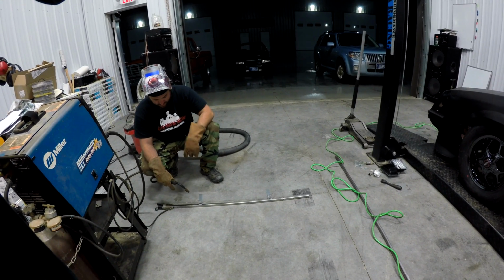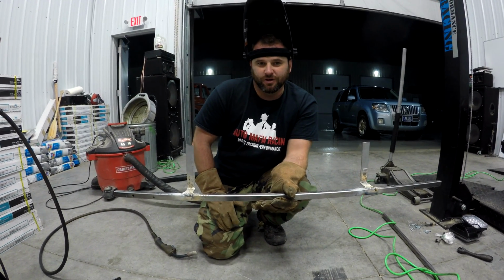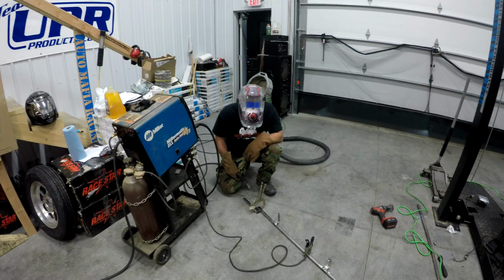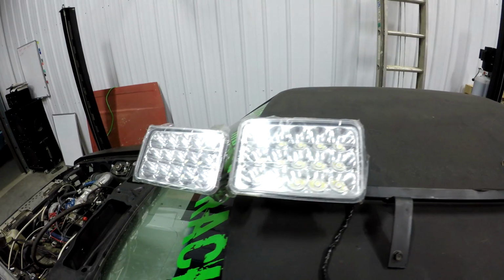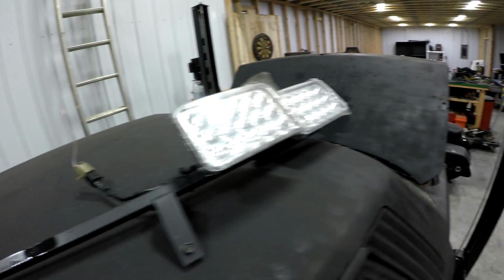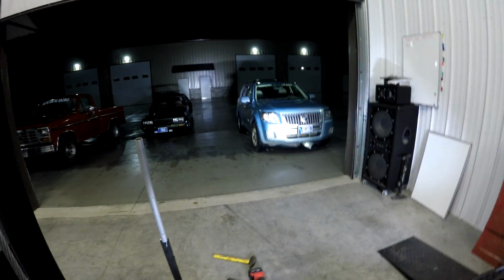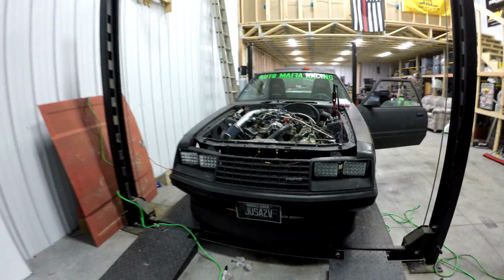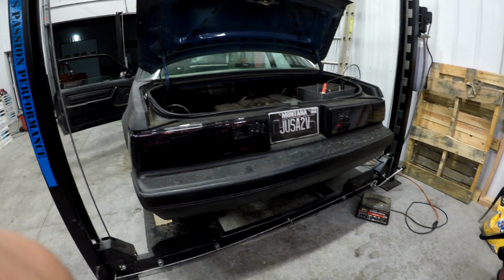2 Valve Swap Drag Build (Part 50) LED Head Lights Installed!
We film with DJI Products. Check them out Below!

or YouTube

or YouTube

For our Social Bluebook Profile Please Click the

-Auto-Mafia- Auto Mafia LLC, and Auto Mafia Racing are in no way telling you to attempt these mods, or to drive, or do what we do.  Please consult a professional mechanic prior to doing any work on your vehicle.  We will not be held liable for any actions taken due to viewing of these videos-